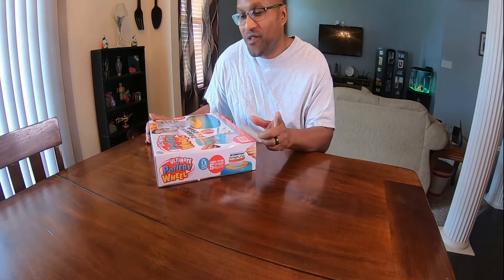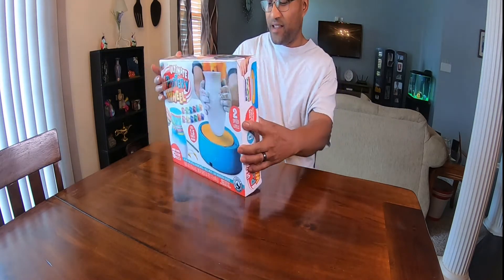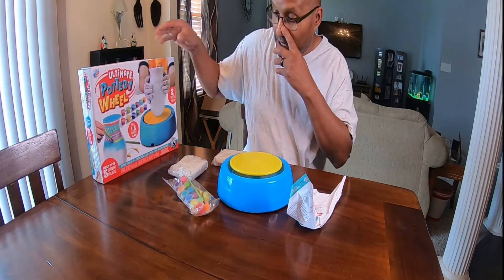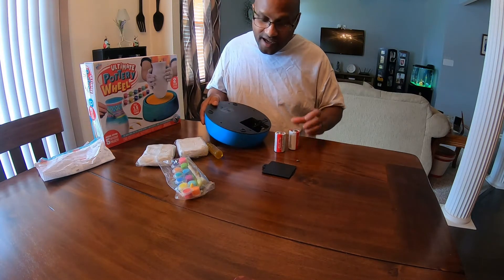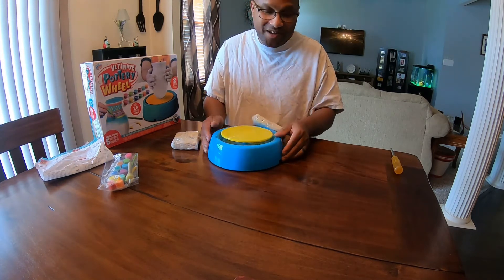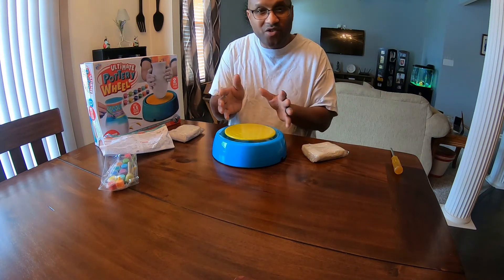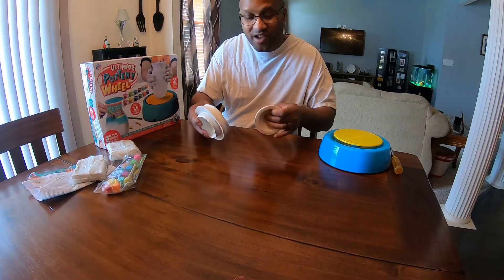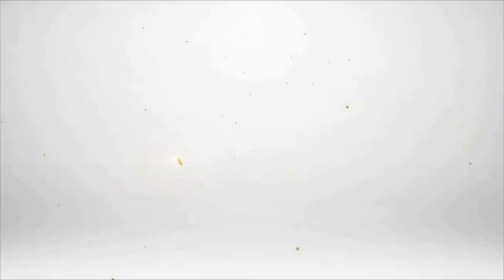Ultimate Pottery Wheel Kit Unboxing 🚀🚀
Pottery Wheel
therealnesters/

TheRealNesters

Bitcoin
1Gb3NYswts5oLmf9f4ZnNHHKTsBcHFEWUQ

Feel Free to Send us Products to Review